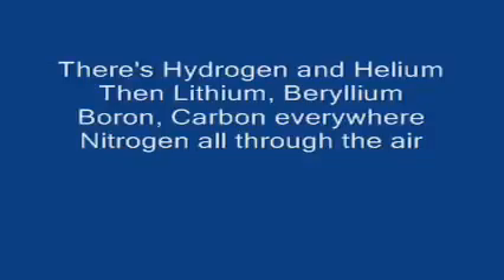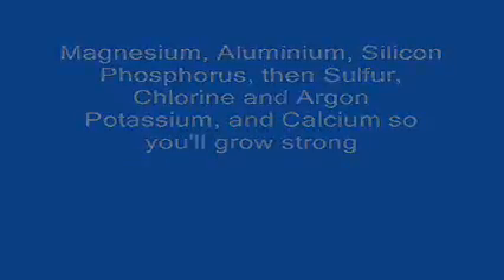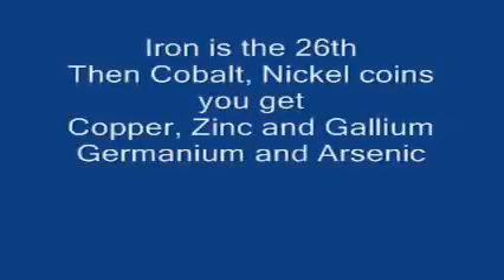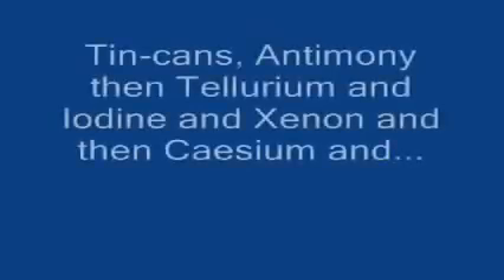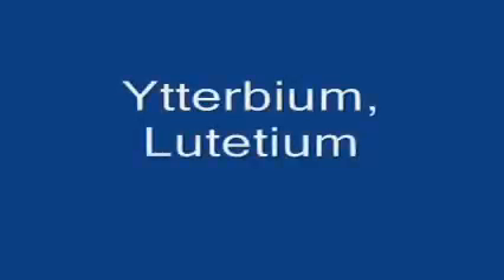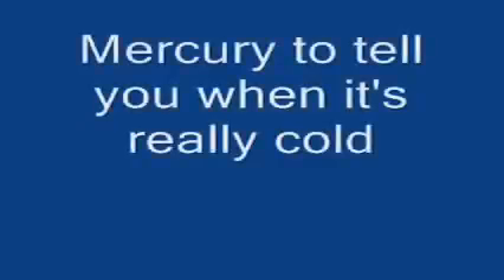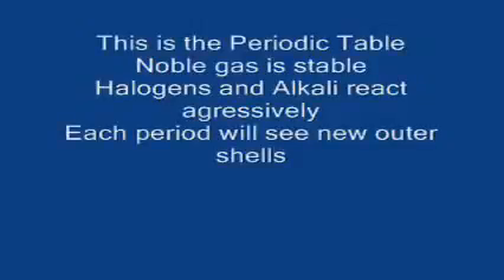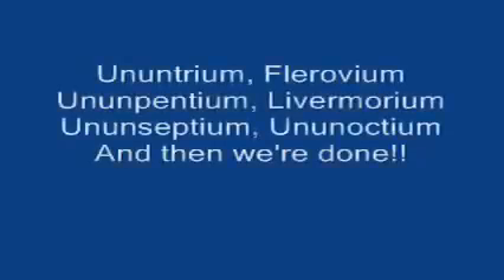11 February 2020